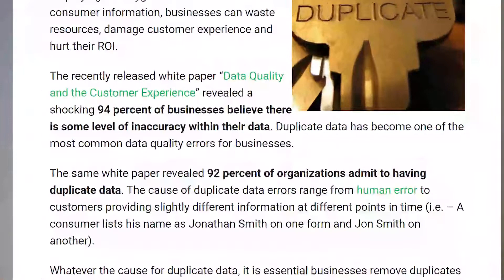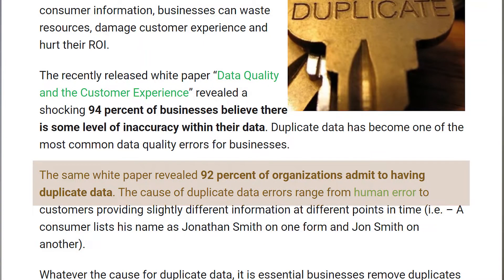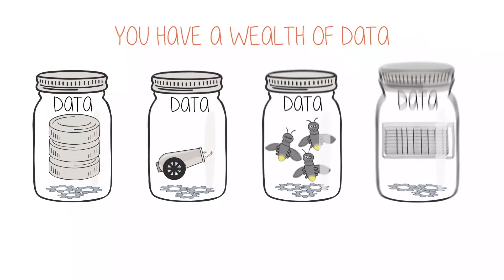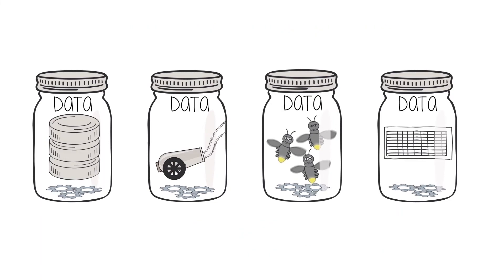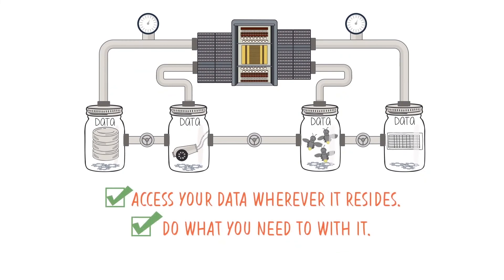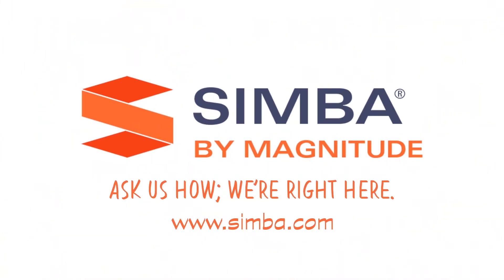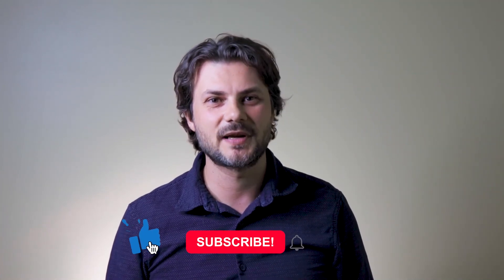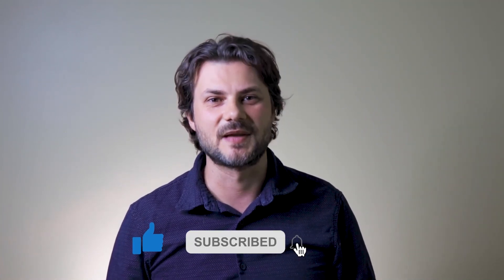Data Integration Challenges and How to Mitigate Them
These are the 5 biggest challenges to data integration and how to mitigate them.

Thank you to the sponsor of this video, Simba, a Magnitude Company. You can find out more details about them,

Our mission here at LightsOnData is to:

1️⃣ Provide current and future data professionals with increased knowledge and better understanding of data governance, data management, and data storytelling.

2️⃣ Provide simple, fun, and engaging, as well as thorough explanations, teachings, and advice on important, but otherwise boring and dry topics of the data world.

3️⃣ Put the lights on data-focused organizations and products by helping them get more exposure on social media.